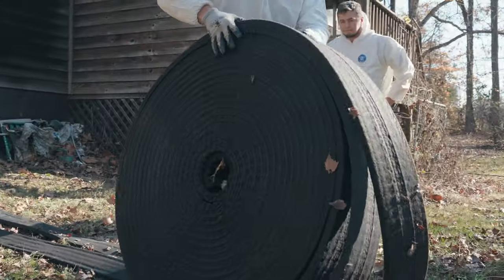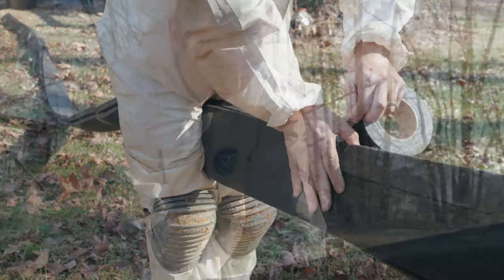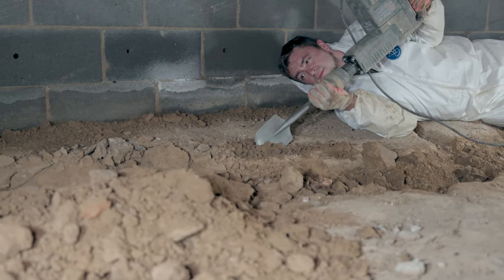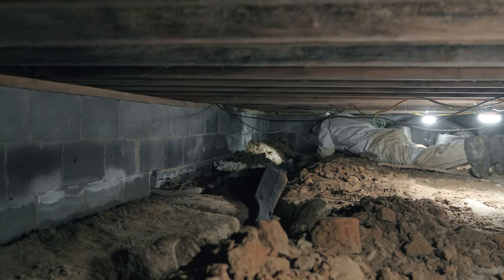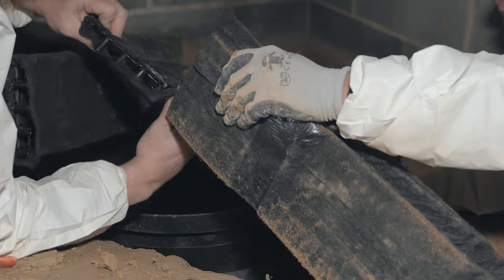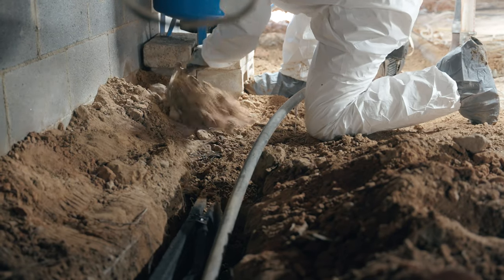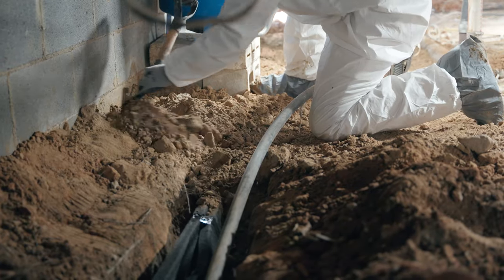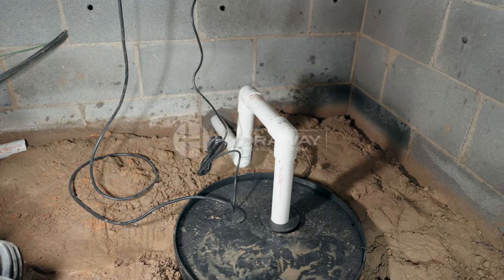Installing Hydraway in a Crawlspace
Are you ready to delve into the realm of drainage? Join us for an immersive experience in our latest video, focusing on professional crawlspace installation. Our team of experts will lead the way, providing a step-by-step walkthrough that showcases the simplicity and effectiveness of this process. Elevate your expertise and ensure every installation is a triumph!